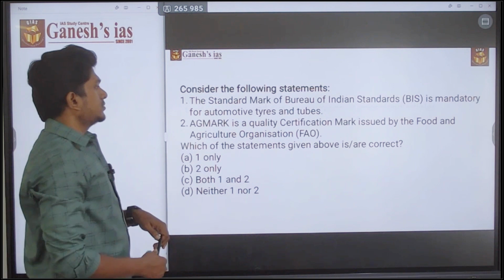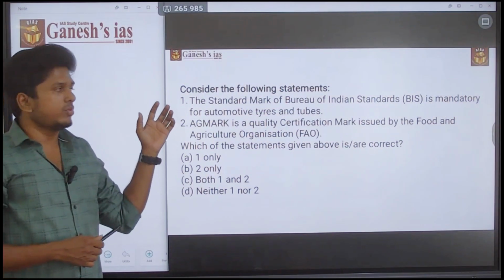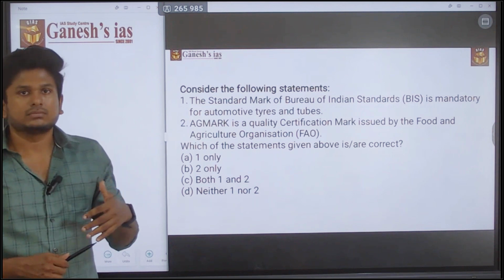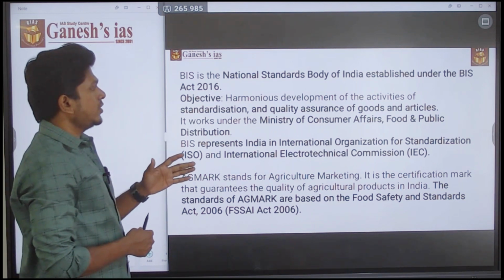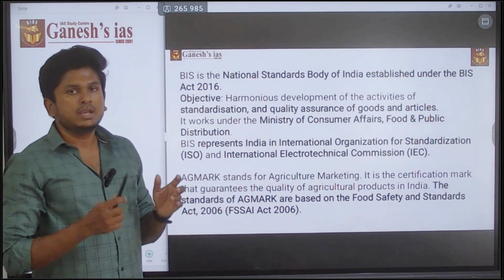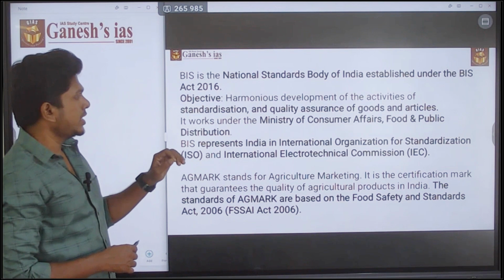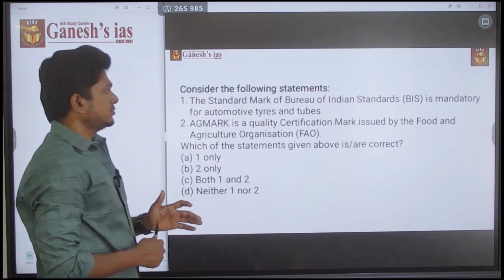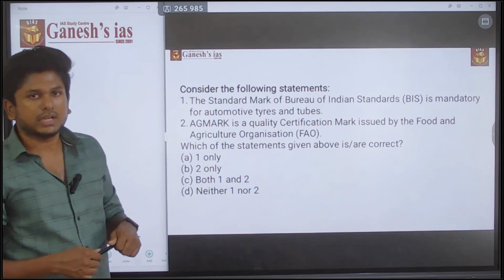What is BIS? | UPSC Prelims | Economy PYQ Analysis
"In this video, we delve into Economy UPSC prelims questions centered around Bureau of India standards. Harideva sir shares invaluable techniques for tackling such questions effectively during examinations. Tune in for expert guidance!"
economy for upsc
economics class for upsc prelims
indian economy lectures for upsc
economics for upsc full course
upsc previous year question paper prelims
prelims previous year question paper upsc
upsc cse previous year question papers
upsc previous year question paper analysis